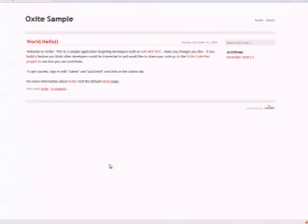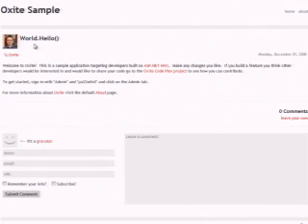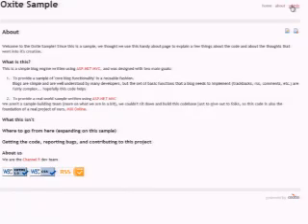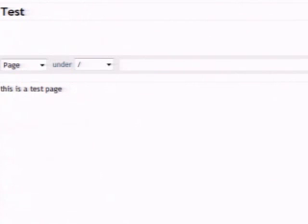Microsoft Oxite - an ASP.NET MVC based blogging system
Microsoft Oxite, an open source CMS (Content Management System) that can power anything from small blogs to big web sites.

It offers almost everything you need in a good blogging platform - anonymous or authenticated commenting, comment moderation, gravatar support, RSS feeds, ping backs, track backs, SEO optimized clean URLs, multiple blogs, group blogging and support for custom pages.